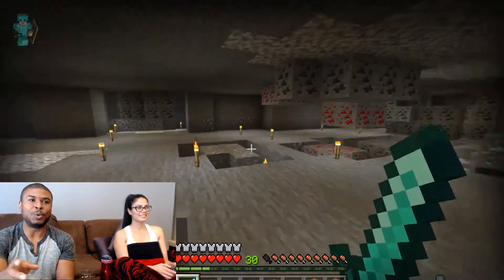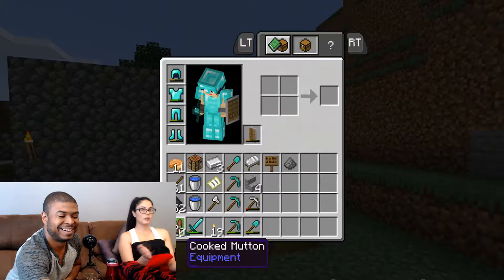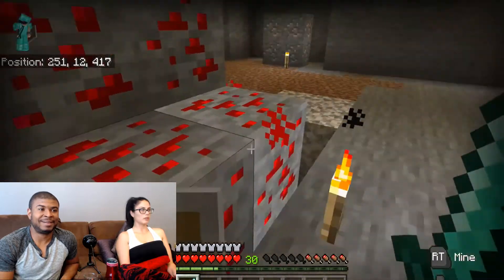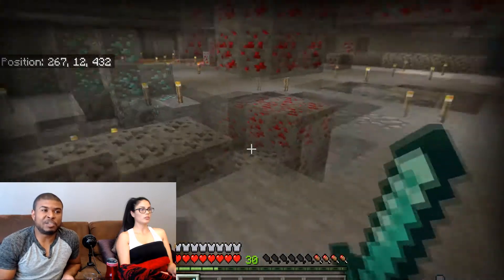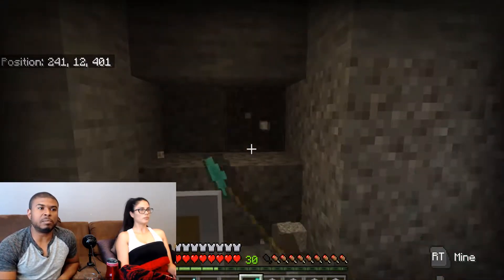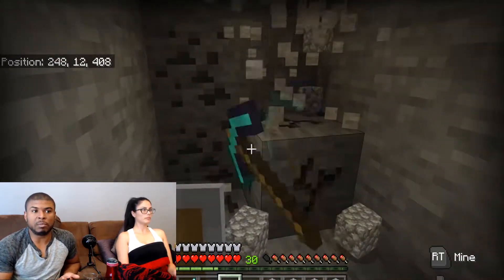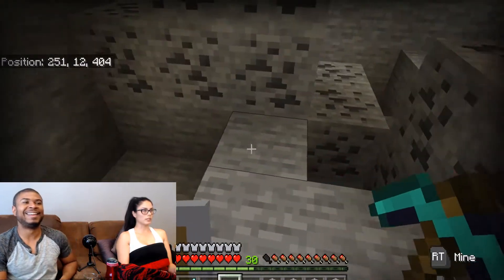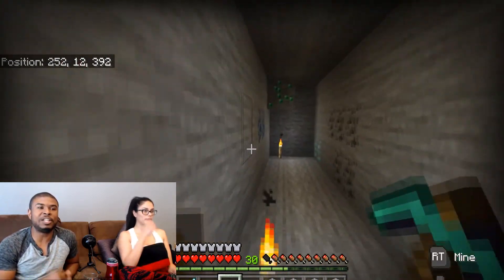Minecraft - JACKPOT!! Find and mine Diamonds, Gold, and Lapis Fast! - Episode 6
Welcome back! We have an awesome and fast way for you to find all of the items you need fast! Diamonds, Gold, Redstone, Lapis Lazuli, Iron, and all the Coal you can handle right here in this video.

Minecraft Links:

Minecraft game PC:

Minecraft Starter Collection game for Xbox:

Minecoins to get new maps and skins:

Awesome Toys with Next Day Shipping: